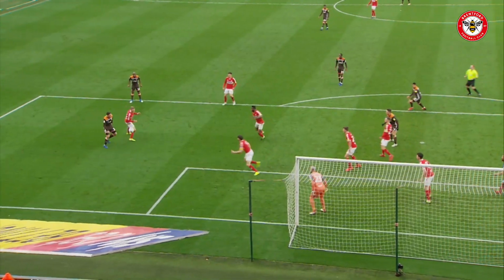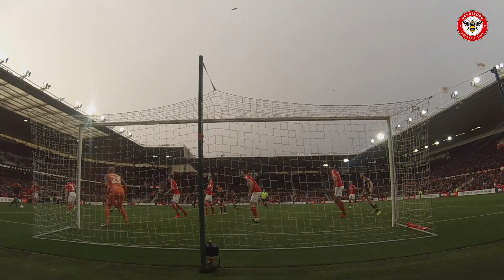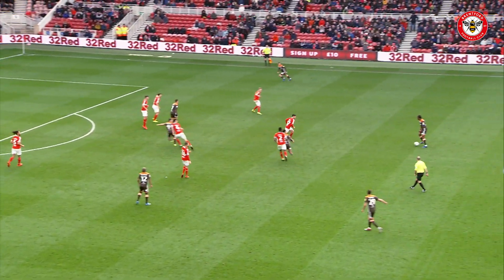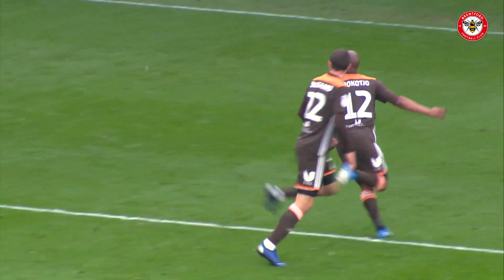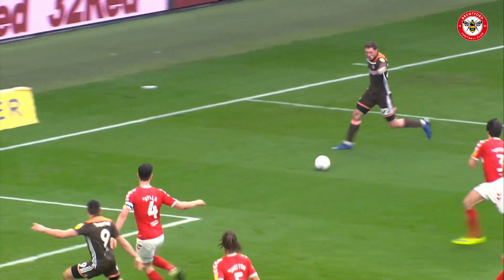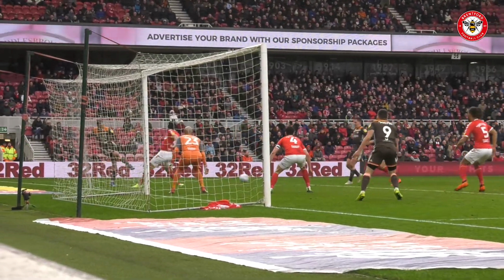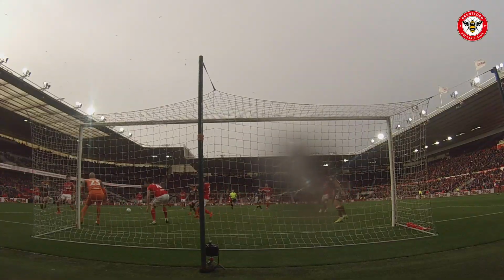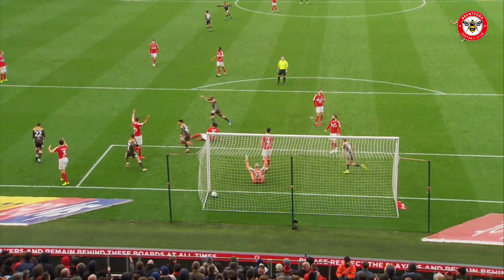All Angles: Middlesbrough vs Brentford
Enjoy the goals which ended an 81-year wait for a win on Teeside as we beat Middlesbrough 2-1 on Saturday.